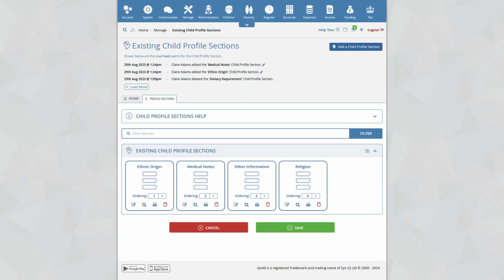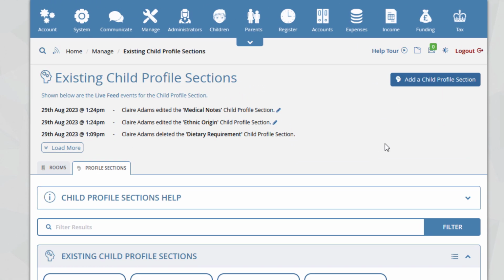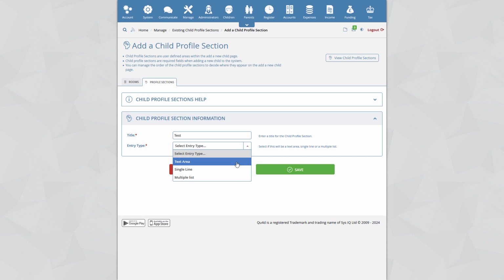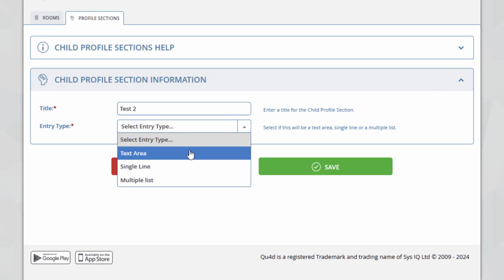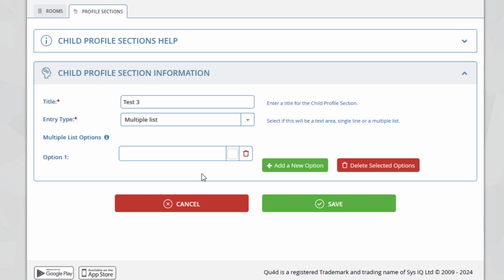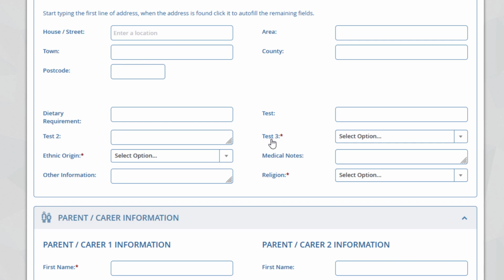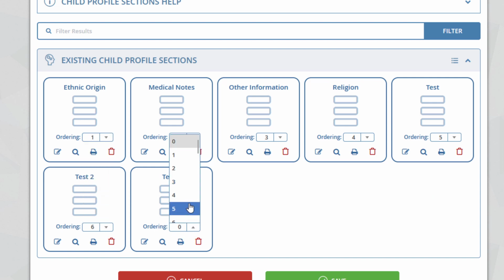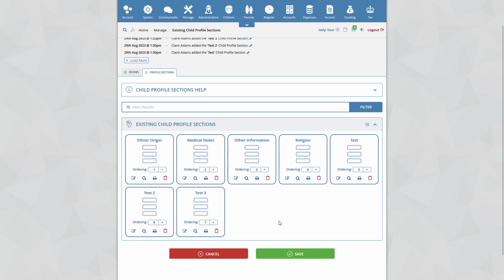QU4D - Children - Profile Sections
How to add, edit and delete profile sections on the QU4D system, so that additional information can be added when adding children on the system.

QU4D, means "quad", indicating the 4 key areas of the accounting package: Invoicing, Expenses, Register and Tax, everything a childminder needs to successfully run the accounting side of their business with peace of mind from an established company.

The QU4D system is a comprehensive accounting software package, designed and built solely for childminders in the UK, Sys IQ Ltd have over 14 year's experience designing and building software packages for childcare settings across the world, the infrastructure that the QU4D system is built on has been used for over 14 years by thousands of childminders in the UK, assisting them to easily manage their accounts including invoices, expenses and registers.

With the soon to be released (april 2026) government initiative where all self employed persons earning over £30,000 must submit their tax returns digitally online, QU4D will make that process, quick, simple and efficient for all childminders in the UK.

No other accounting software has been tested for 14 years!

Although the release of QU4D is new (2024), as stated previously, you have the comfort of knowing that the infrastructure of this system has already been tested and is currently in use by thousands of childminders in the UK, there won't be any start up bugs or issues, and Sys IQ Ltd have been an an established organisation in the industry for over 14 years, and we plan to be around for much longer.

Not all childminders use software to assist them with the running of their business, however, all childminders WILL need to use a software package to submit their tax returns digitally online in 2026, and this is the reason why QU4D was created, a software package for childminders solely for their accounts, at a seriously low promotional price of just £7.00+vat per month, no other accounting software on the market will allow you to run your businesses accounting and submit  your tax returns for less.
Parental Access too!

Fed up emailing invoices or printing invoices for parents? All that can be in the past with QU4D, parents are given access to the system and can login on web or mobile to view their invoices and confirm payment has been made.

QU4D is exactly what you have been waiting for, don't leave it until 2026 to think about how you are going to submit your tax return online to HMRC, subscribe now, be organised, and be ready for when that day comes!

QU4D is a registered and trademarked brand of Sys IQ Ltd.

Sys IQ Ltd, Registered in England: 8410956